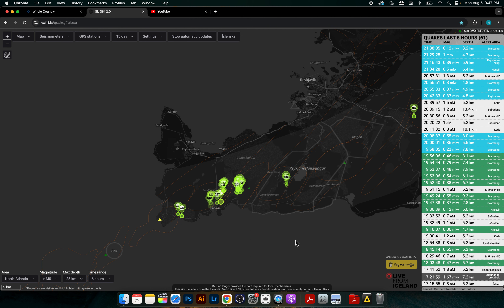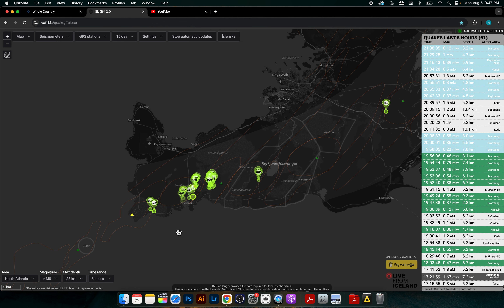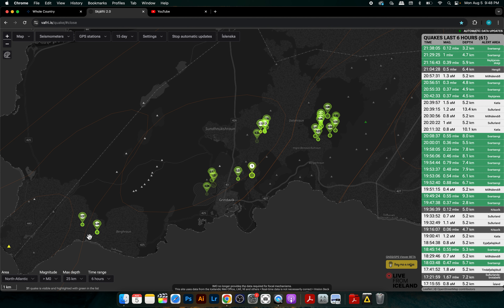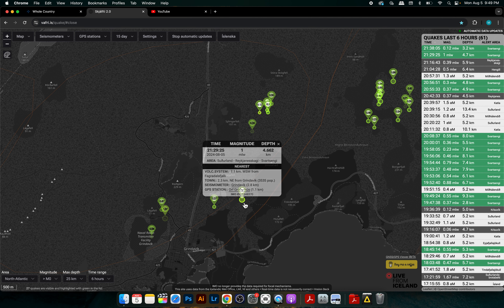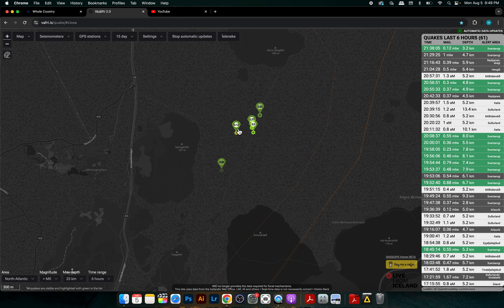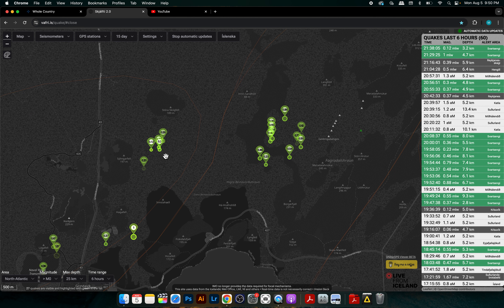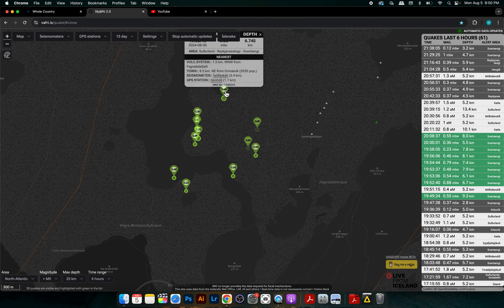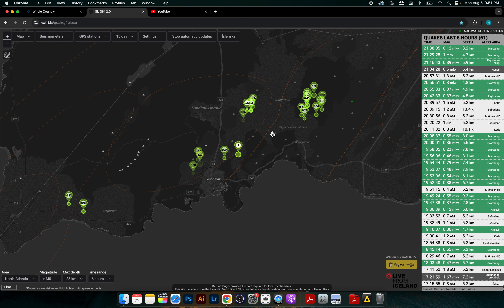Earthquake check (5 august) - Iceland Eruption 2024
Earthquake activity as of August 5, 2024 around 10pm at night.